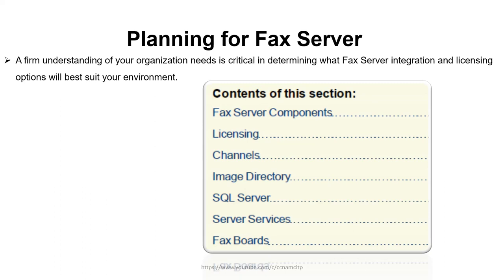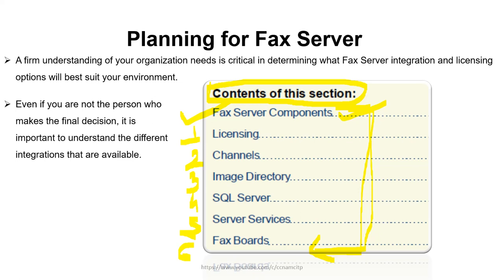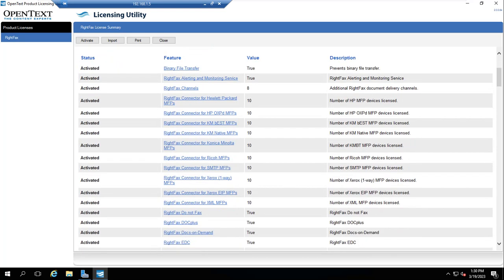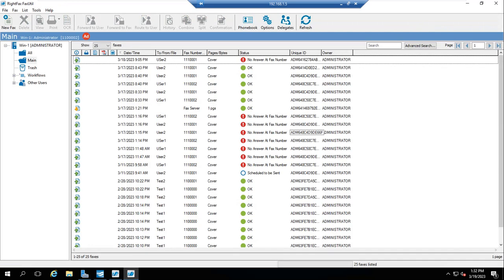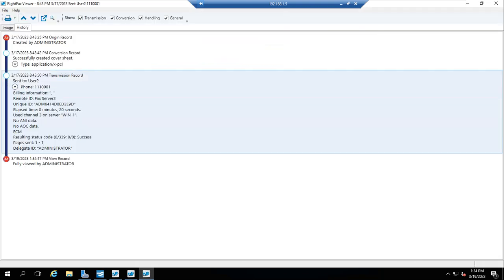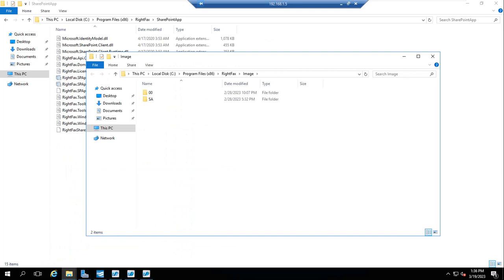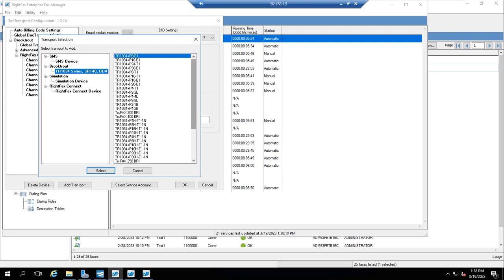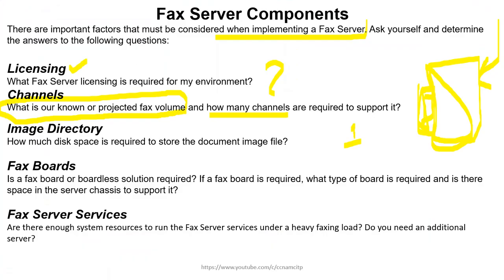Fax Server Components, Planning for Fax Server, Open Text RightFax, Licensing, Channels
Licensing
What Fax Server licensing is required for my environment?
Channels
What is our known or projected fax volume and how many channels are required to support it?